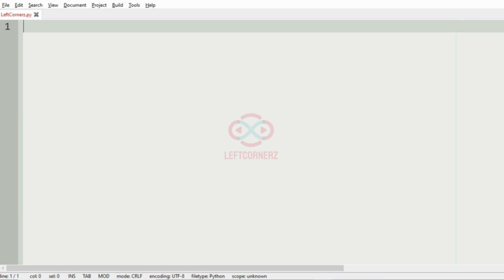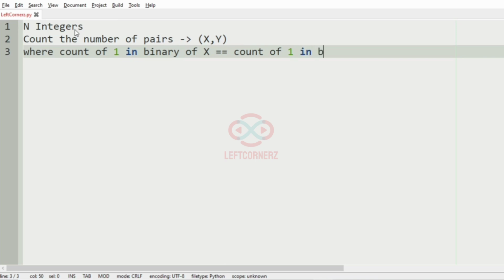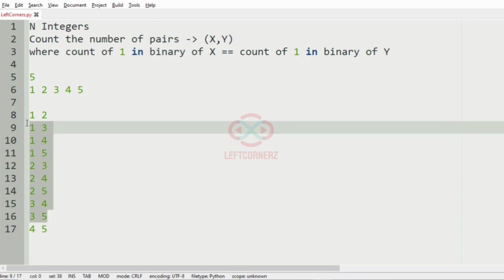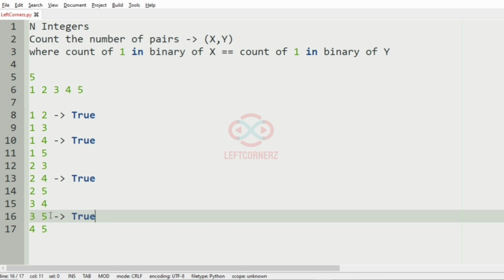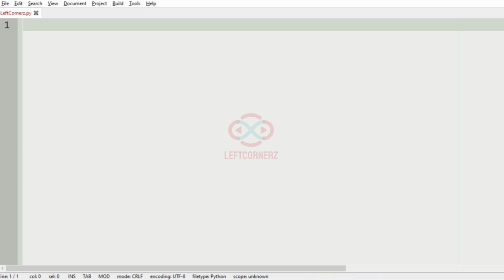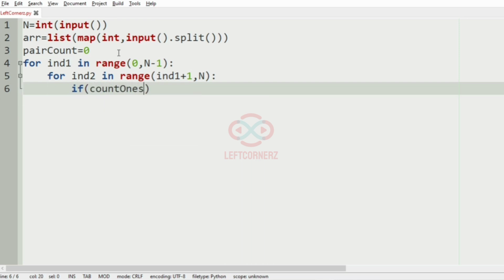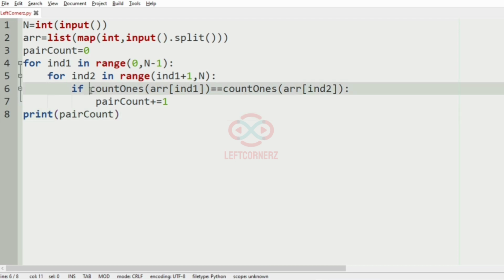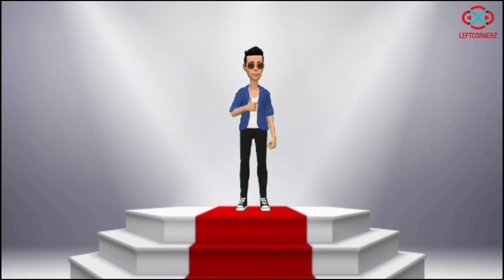skillrack daily challenge logic and solution -same number of 1's - pair(12-11-20)[id-6404]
Video By:
Karthik B
Tharunkumar K